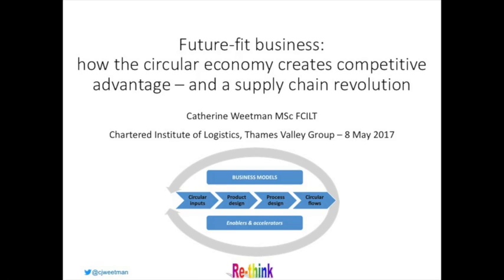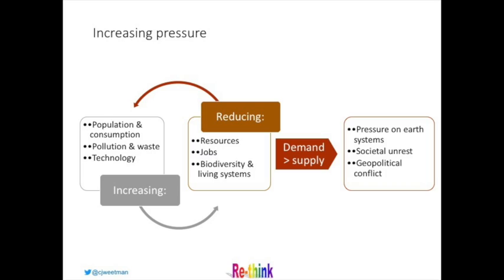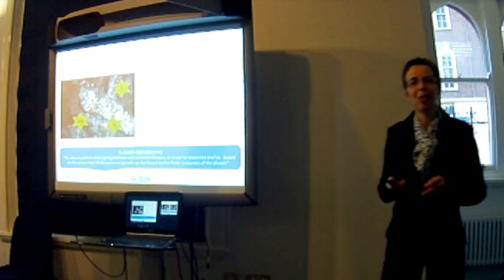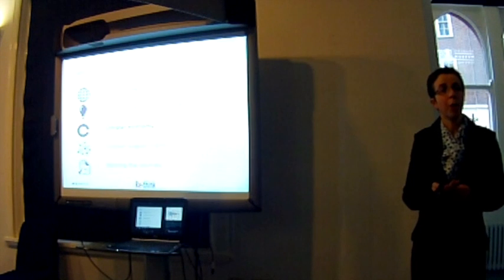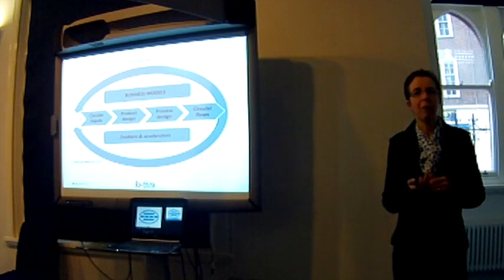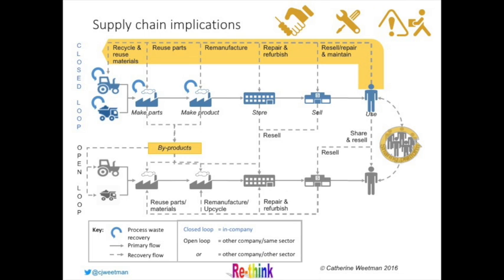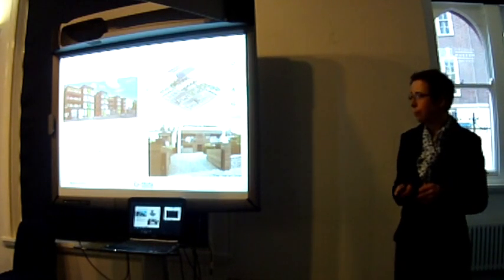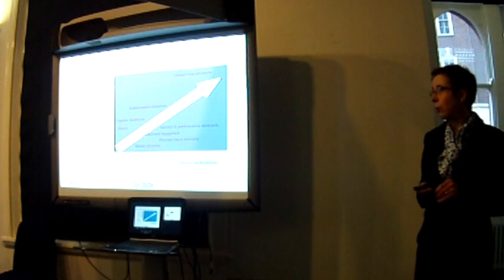The Circular Economy & Future Fit.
Catherine Weetman FCILT, author of ‘A Circular Economy Handbook’ talks to the Thames Valley Group on how we have reached a tipping point in the Global demand and consumption of resources. This will require businesses to rethink their business models and supply chains. Listen to Catherine explaining the circular economy and giving examples of businesses that are ‘future fit’.